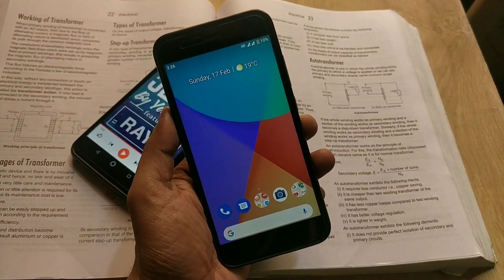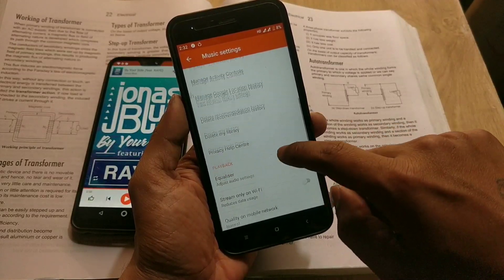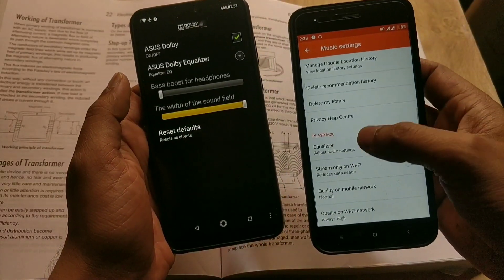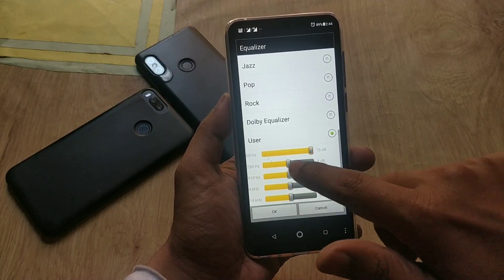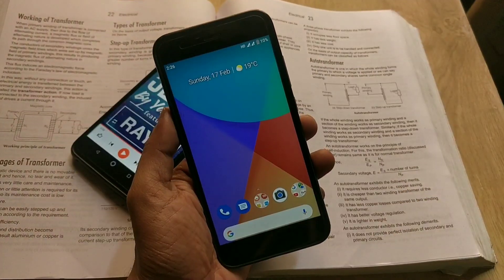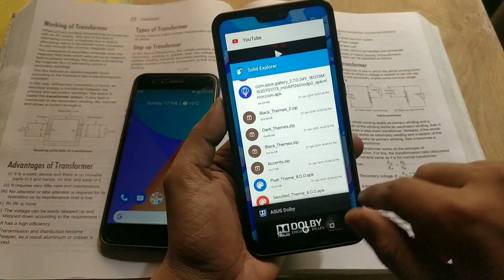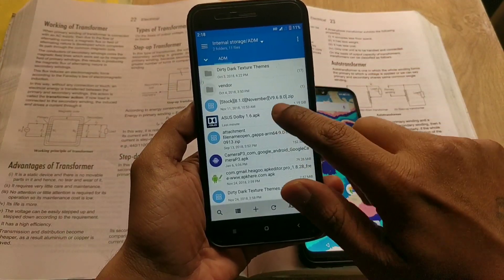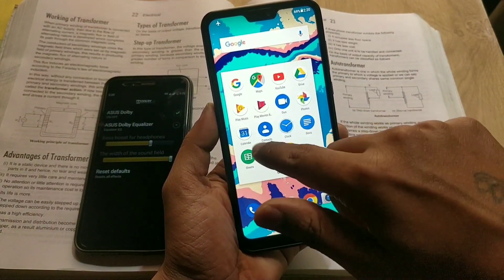How to Install Dolby Digital on Asus Zenfone Max Pro M1/M2 Or Mia1/Mia2 Without Root !!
Asus Dolby Equalizer Installation On Asus Zenfone Max Pro M2 | M1 | No Root No Pc |

This video I have given Detailed information about DOLBY Digital Plus Sound and How to install it on Asus Zenfone Max Pro M1 without Root

1: Asus DOLBY Equalizer on ASUS ZENFONE Max Pro M2

2: Original DOLBY Sound on ASUS ZENFONE Max Pro M2 | Max Pro M1

3: Tips and trick ASUS ZENFONE Max Pro M2

4: How to Install Asus Dolby digital Equalizer On Asus Zenfone Max Pro M1 & Max Pro M2 without Root without Pc

5:Asus Dolby Sound Installation On Asus Zenfone Max Pro M2